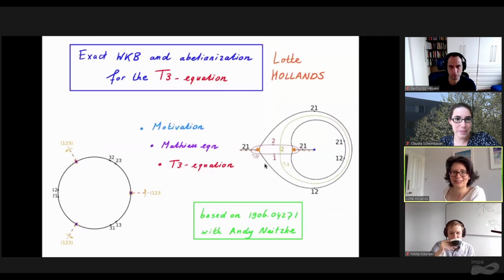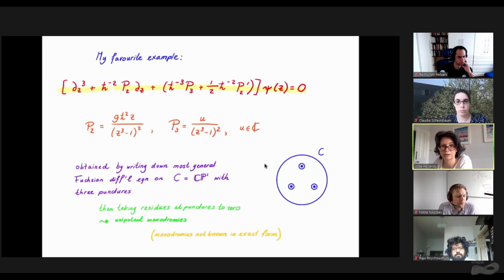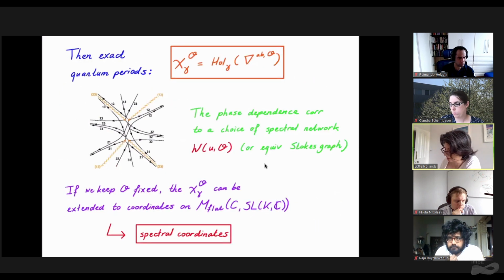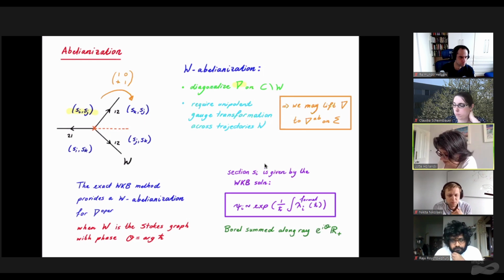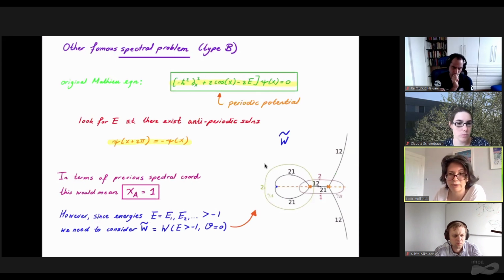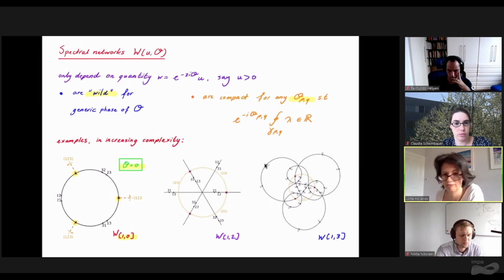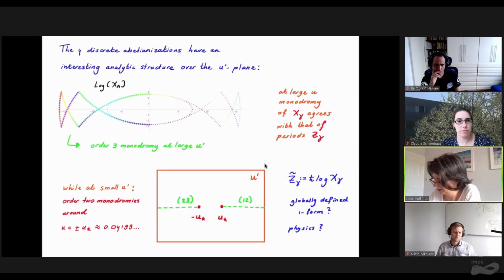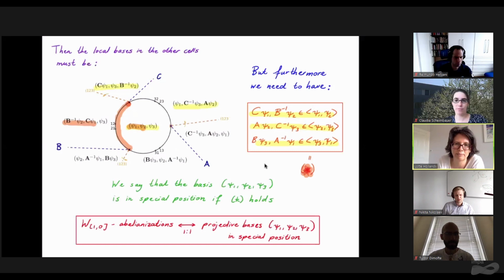String Math 2021 - Lotte Hollands (Heriot-Watt University)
IMPA, Rio de Janeiro, June 14 – 18, 2021– Turned into an online event
Speaker: Lotte Hollands (Heriot-Watt University)
Lecture title: Exact WKB and abelianization for the T3 equation

The series of String-Math conferences has developed into a central event on the interface between mathematics and physics related to string theory, quantum field theory and neighboring subjects.

Organizing Committee:
Marcos Jardim (IMECC-UNICAMP)
Gonçalo Oliveira (UFF)

Scientific Committee:
Anton Alexeev (Université de Genève)
David Ben-Zvi (University of Texas)
Alexander Braverman (Brown University)
Ron Donagi (University of Pennsylvania)
Giovanni Felder (ETH Zürich)
Dan Freed (University of Texas)
Edward Frenkel (University of California)
Marco Gualtieri (University of Toronto)
Nigel Hitchin (University of Oxford)
Sheldon Katz (University of Illinois)
Maxim Kontsevich (IHÉS)
David Morrison (University of California)
Andrei Okounkov (Columbia University)
Vasily Pestun (IHÉS)
Boris Pioline (Sorbonne Université & CNRS)
Nicolai Reshetikhin (University of California)
Pedro Vieira (Perimeter Institute for Theoretical Physics)
Katrin Wendland (Albert-Ludwigs-Universität Freiburg)
Edward Witten (Institute for Advanced Study)
Shing-Tung Yau (Harvard University & The Chinese University of Hong Kong)
Maxim Zabzine (Uppsala University)

Steering Committee:
Dan Freed (University of Texas at Austin)
Maxim Kontsevich (IHÉS)
Hiroshi Ooguri (Caltech & IPMU)
Boris Pioline (Université Pierre et Marie Curie)
Joerg Teschner (DESY)